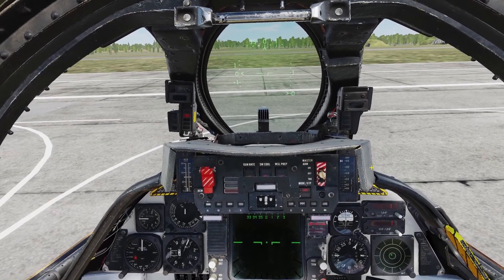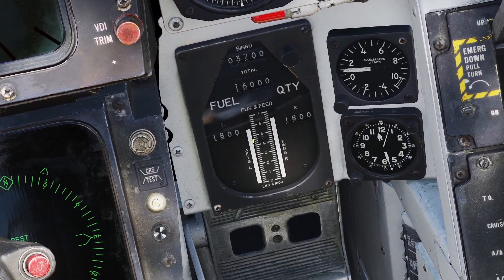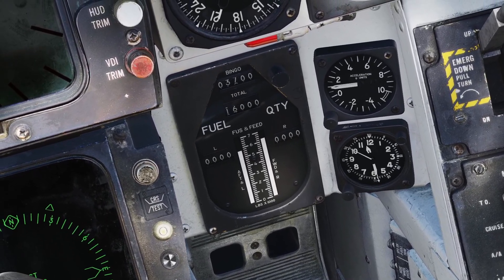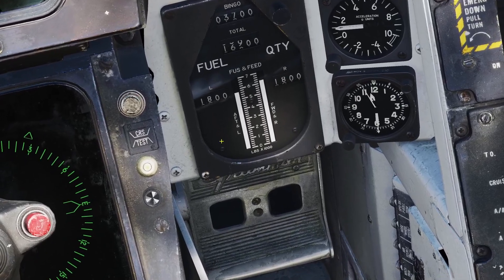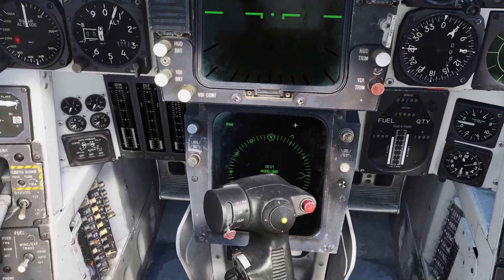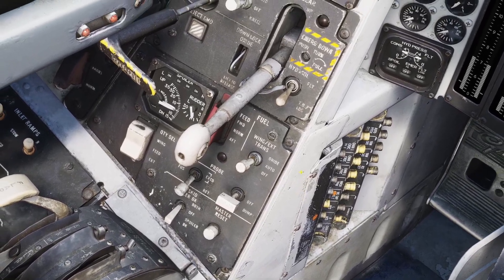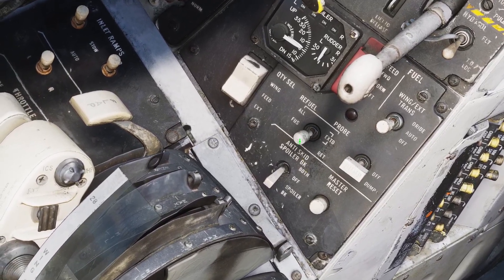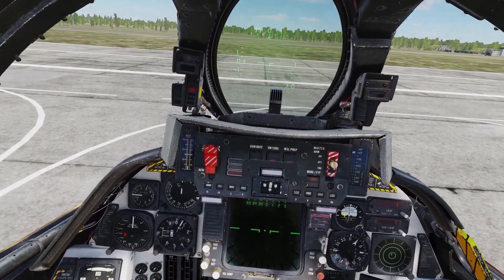DCS F-14 Fuel Management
0:00 - Gauges
1:21 - Controls